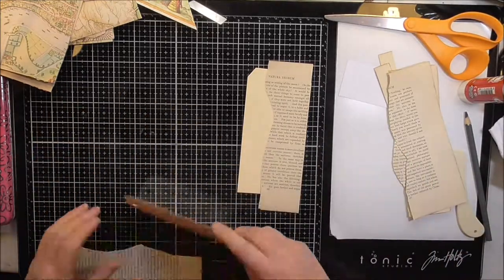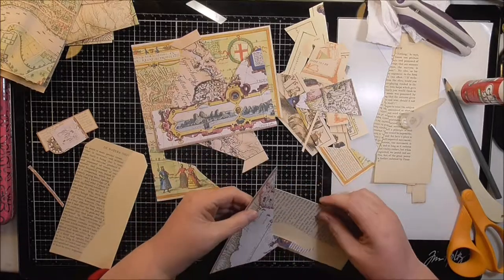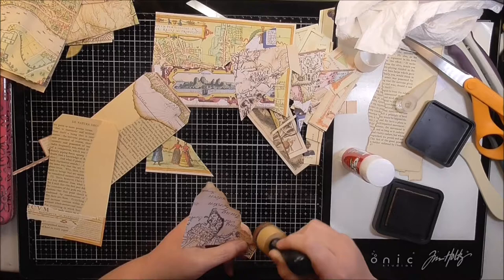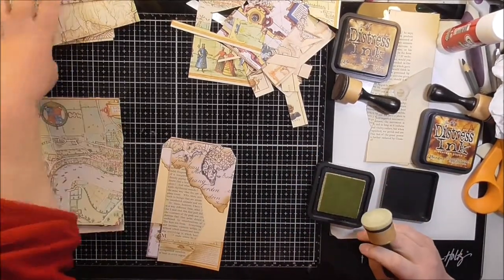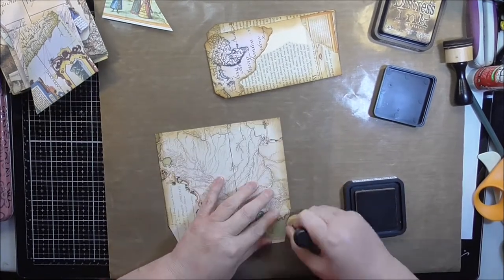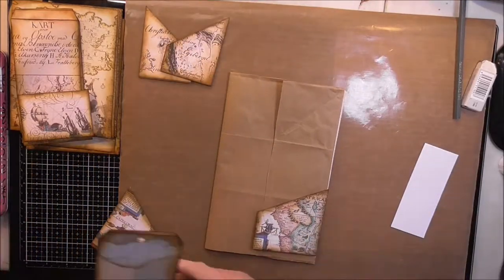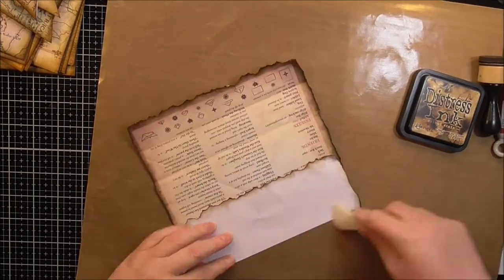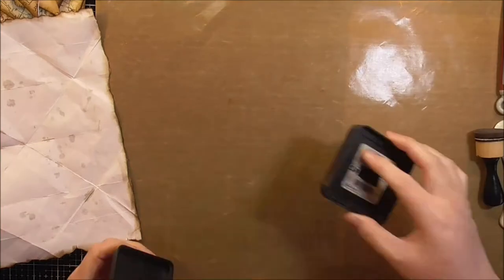Design Team for Susan Taylor Brown / Poppiness - Part 3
I am blessed to have been selected to be a member of the inaugural Design Team for Susan Taylor Brown. In this video I finish the set of envelopes, corner pockets and mini pages with Distress Ink around the edges as well as making a couple of other additions to be included in my upcoming Pirate Junk Journal. Be sure to check back to see the finished Pirate Junk Journal in part 4.

Susan's Etsy shop
Printables that I used:
Around the World
Positive Quotes to Inspire – Set 1

Paper used:
Navigator Presentation Paper 100gsm White A4

Printed on:
Brother Multi-Function MFC-J6510DW Printer

Opening and Closing Credit Art Work by Steve Johnson

Abstract-abstract-expressionism-abstract-painting-2130474.jpg
Photo by Steve Johnson from Pexels
Grunge Frame by Photoscape “Cali 05”